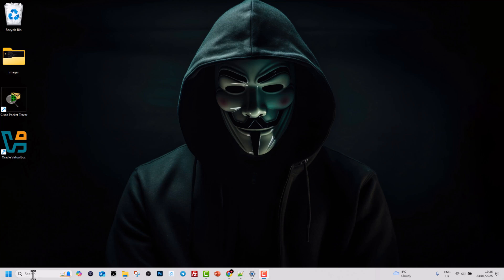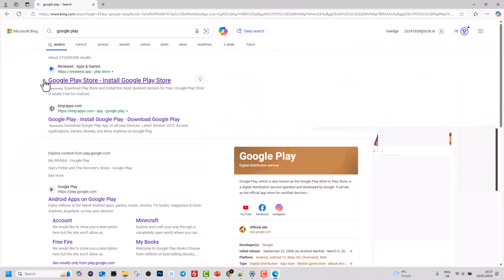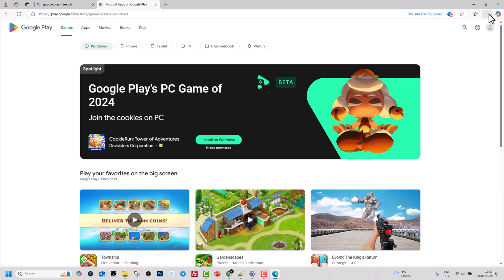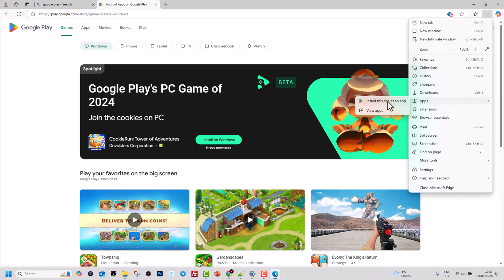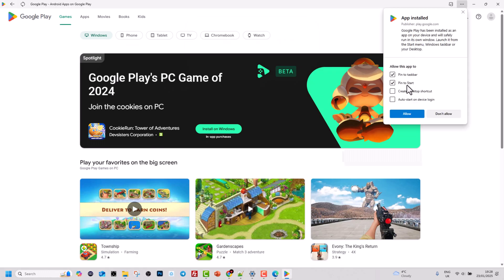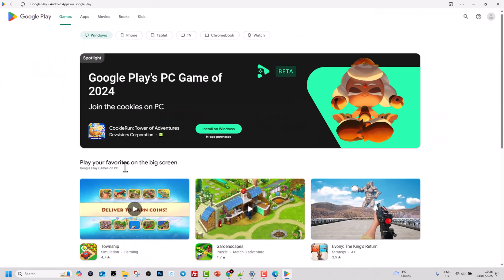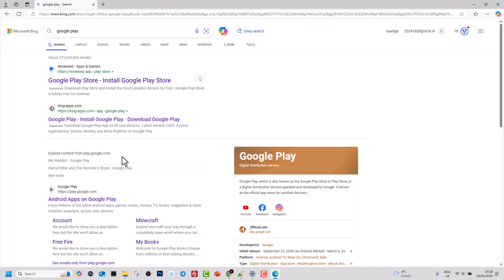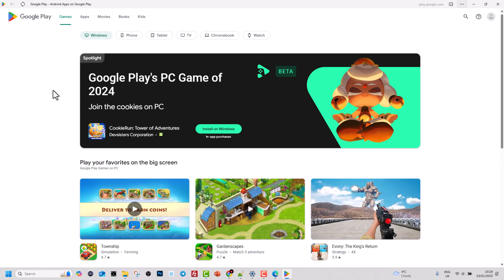HOW TO INSTALL GOOGLE PLAY STORE ON WINDOWS 11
In this video tutorial, you will learn how to install google play store on windows 11 pc or laptop.